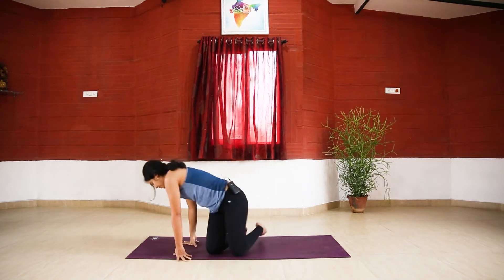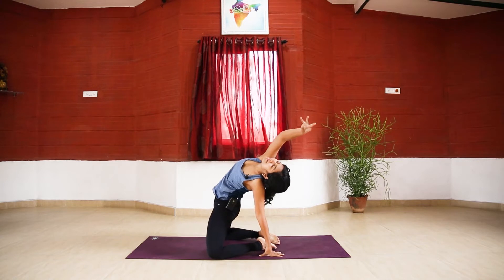Yoga Sculpt - Episode 3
20 mins will set your core on fire but will keep your mind in peace.

Come join me on this transformational journey